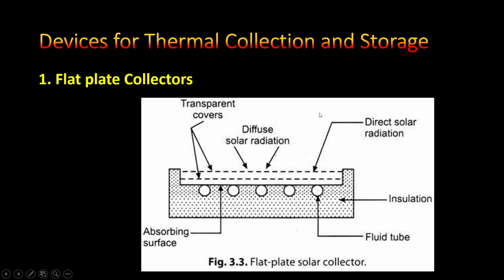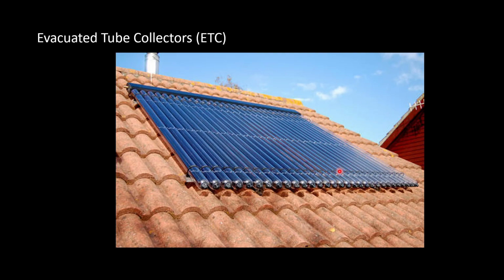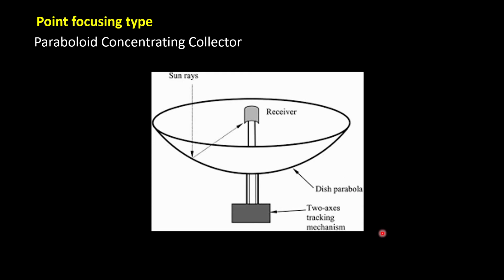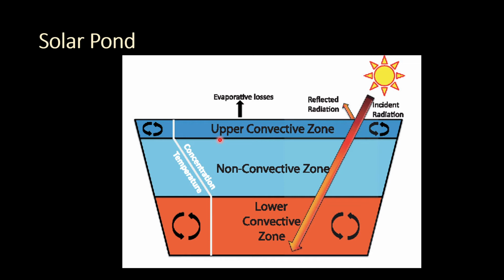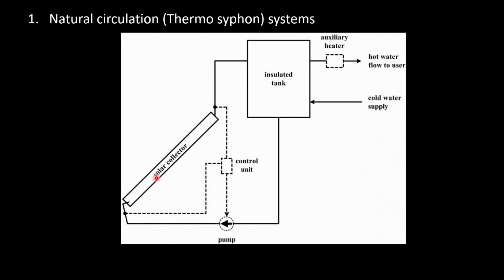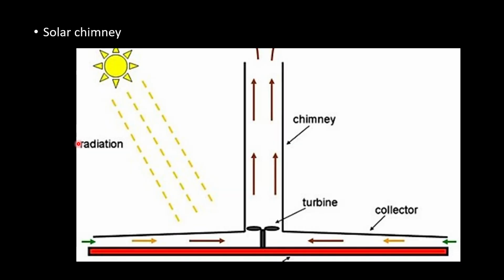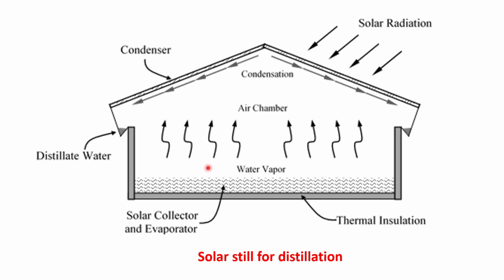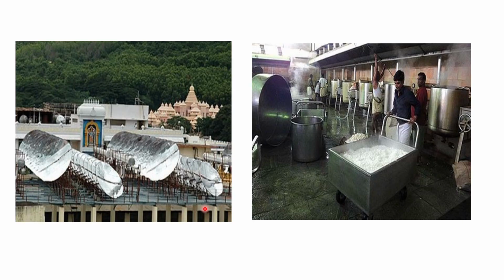Solar Energy Option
Fpme.3215